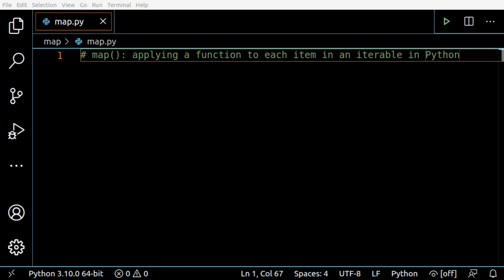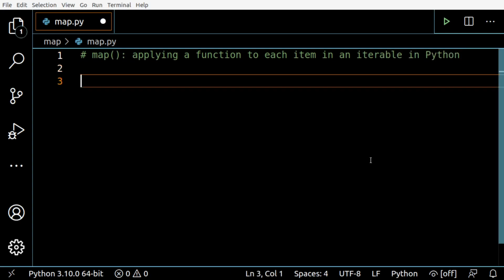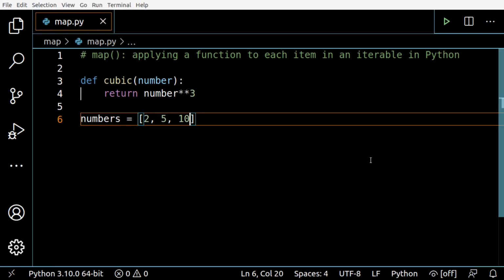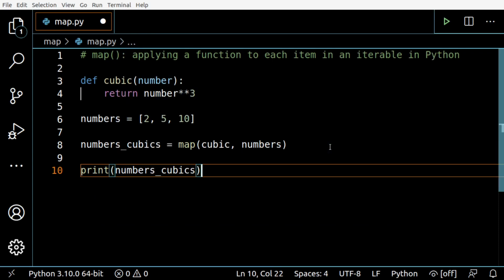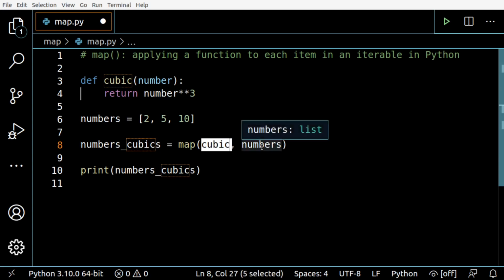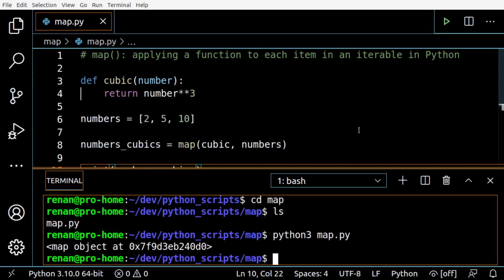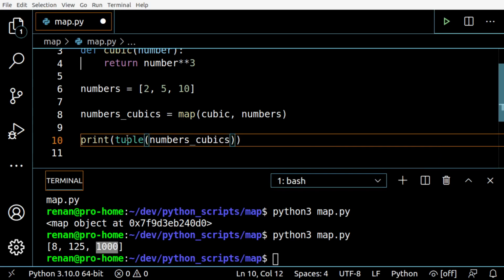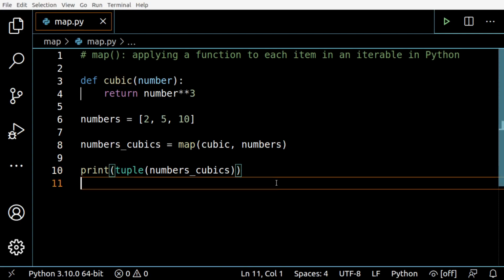map(): applying a function to each item in an iterable in Python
The map() function applies a function to each item in an iterable.

⭐️ Tags ⭐️
- Python